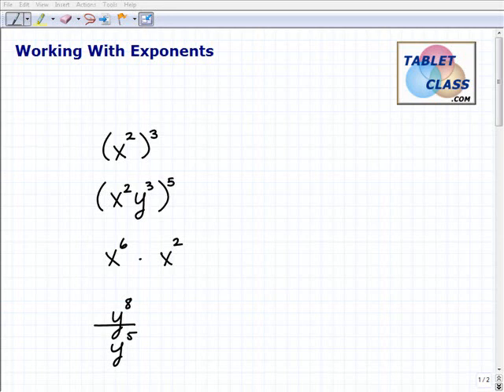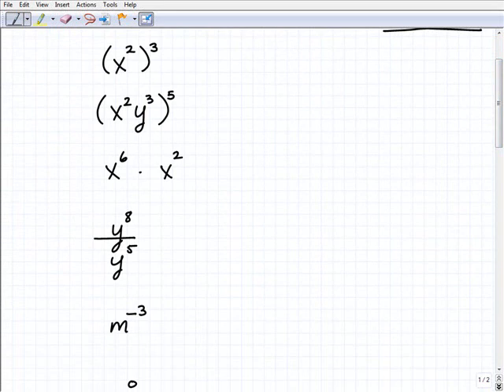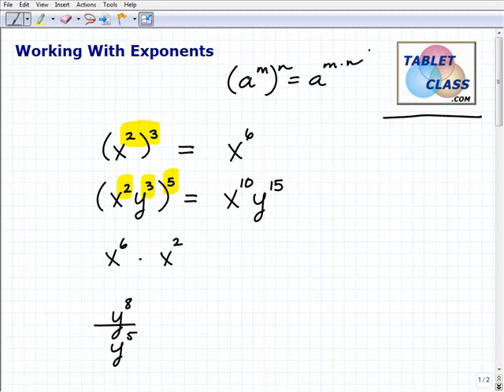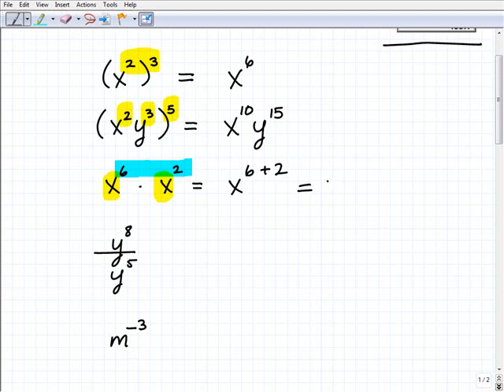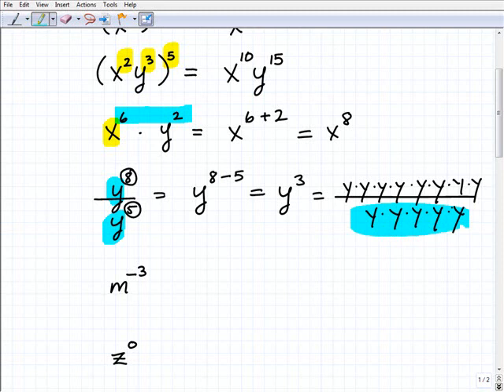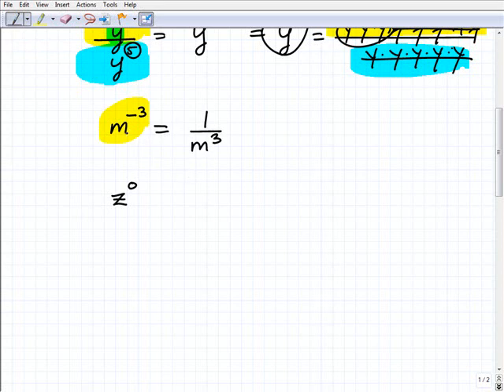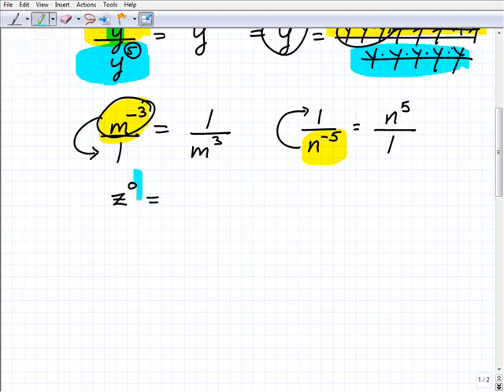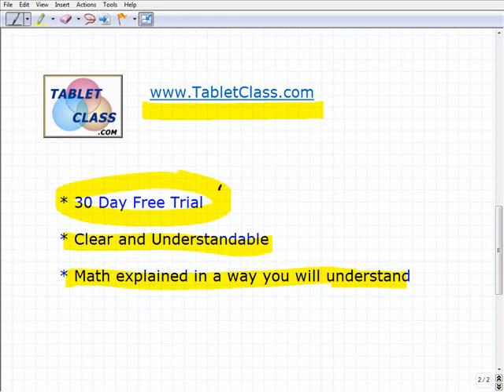Powers and Exponents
John Zimmerman demonstrates the key concepts of the properties of exponents. Algebra students need to master how to deal with bases, powers and exponents.